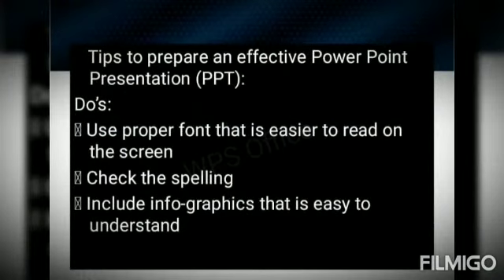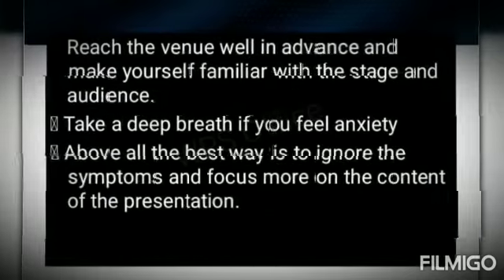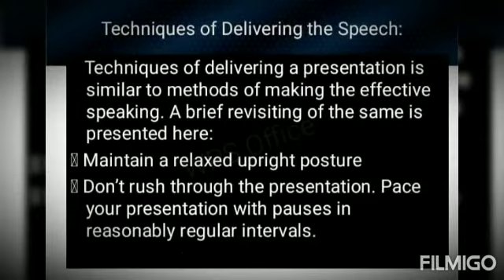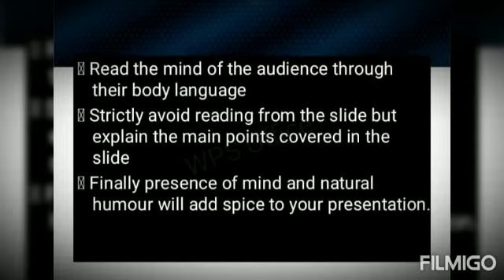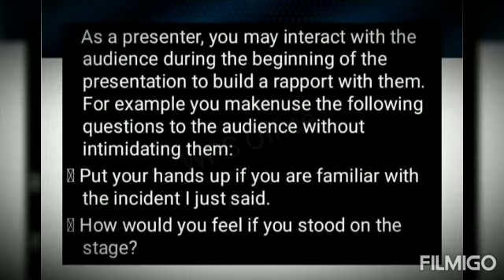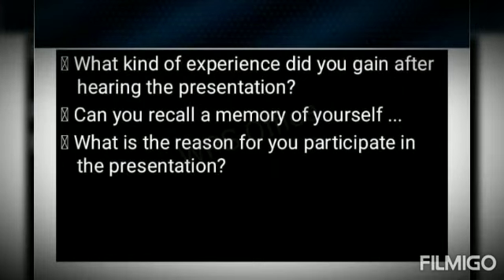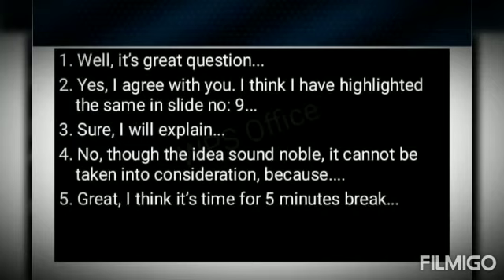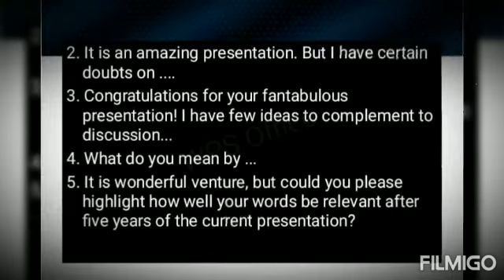CE II Unit III PPT 2